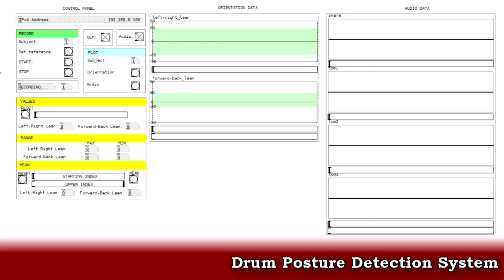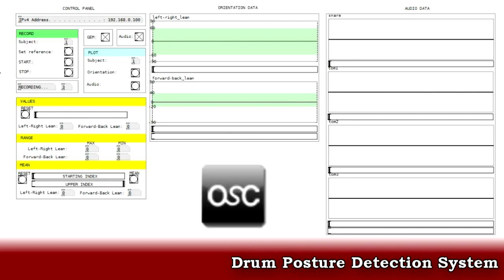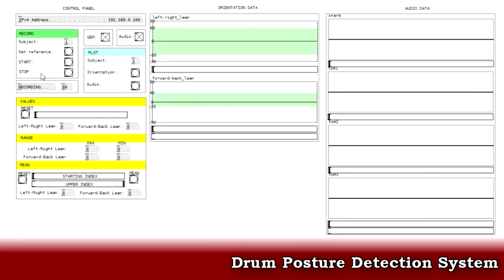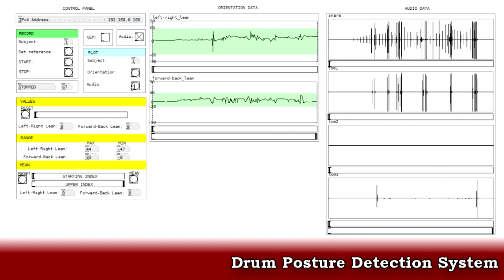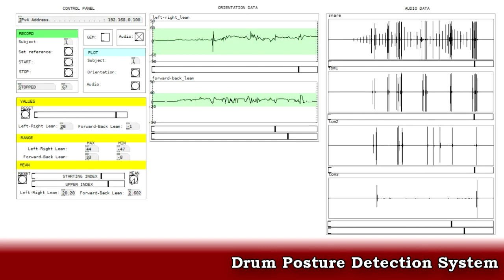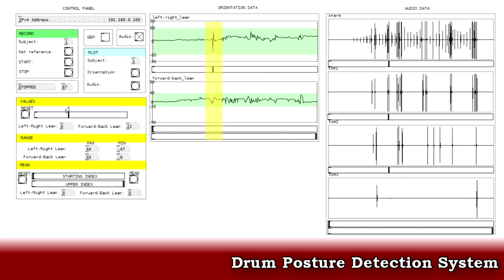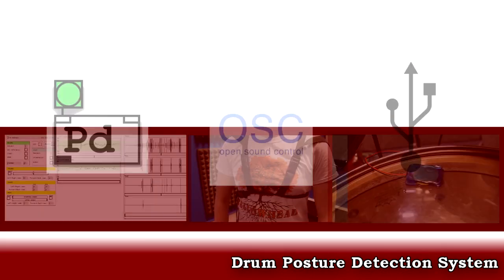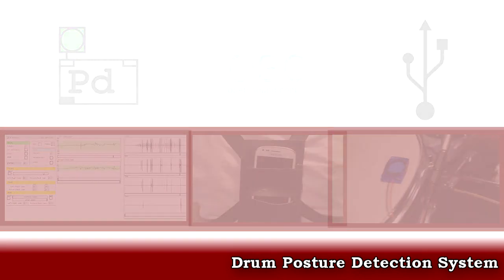The Drum Posture Detection System | Pure Data, OSC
A university assignment to create a system to extract and analyse  a musical parameter. This prototype system measures the posture of a drummer, giving the player and researcher (be that teacher, clinician, or the player themselves) information as to how to what may cause any unsuitable posture values and how to improve.

The system uses a patch written in Pure Data an android app called andOSC and 4 channel USB audio input using drummer triggers.